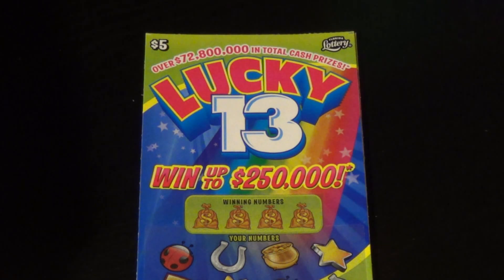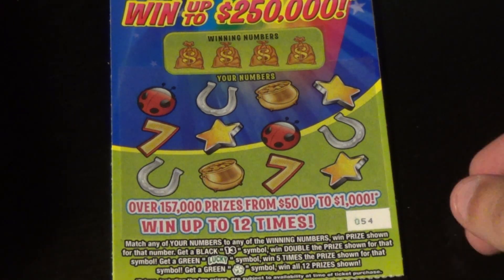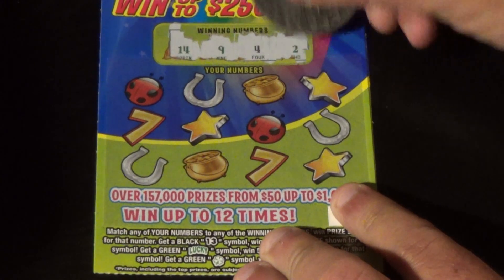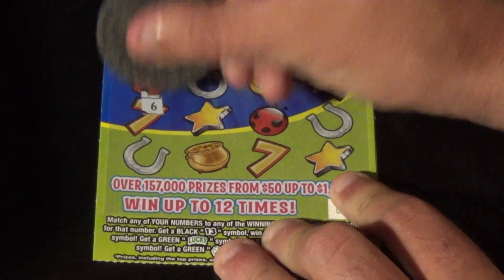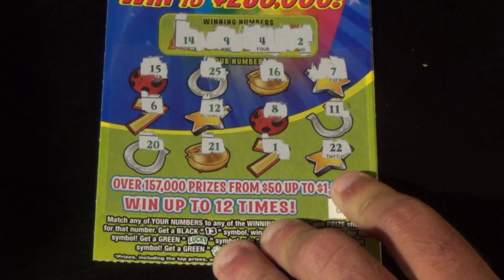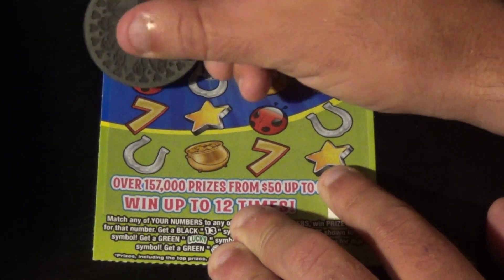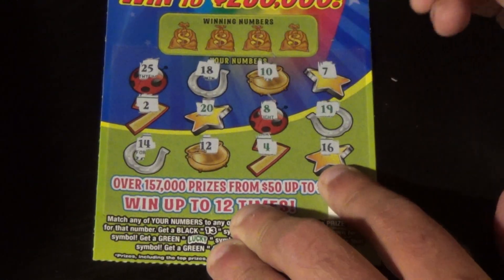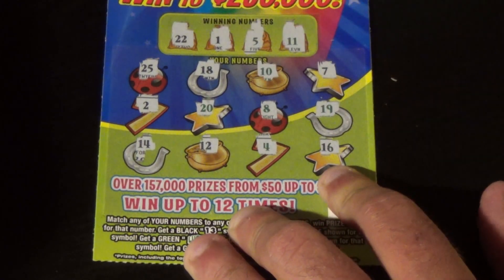Scratchers On Other Days 81: LUCKY 13 FL Lottery Scratch Tickets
Scratchers featured:
     $5 Lucky 13 (x2)